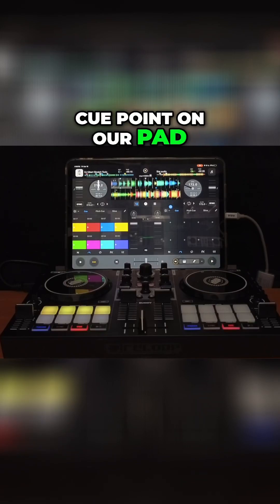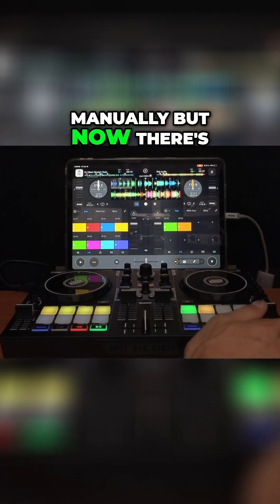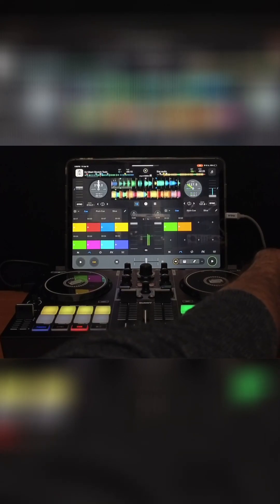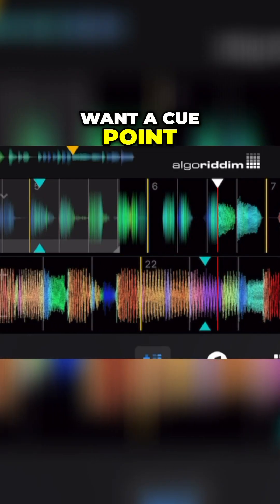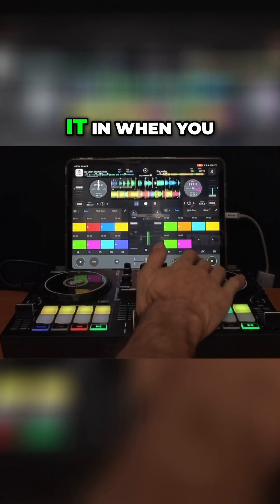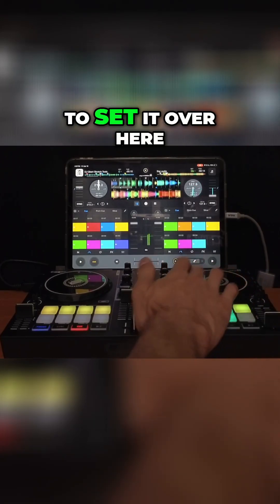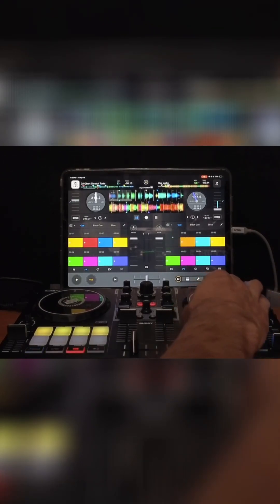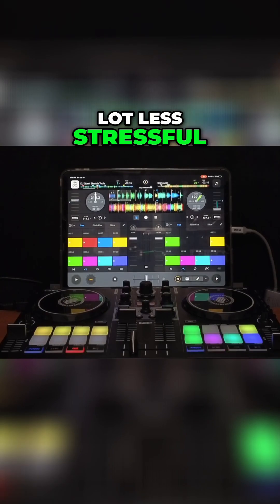Djay Pro Cue Points: Set Beats FAST with This Trick!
Learn how to set beats fast with this trick in the new Djay Pro update featuring neuralmix pads. Perfect for DJs looking to enhance their mixing skills!